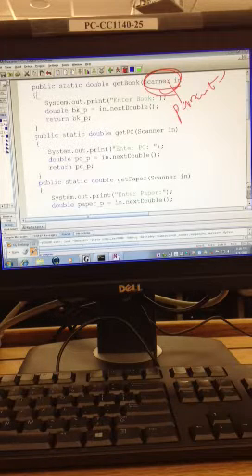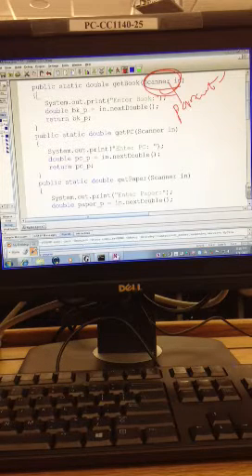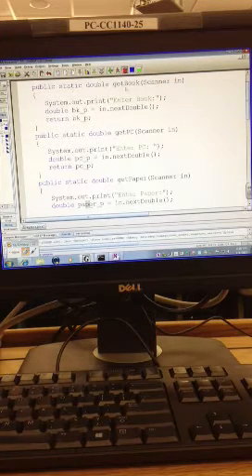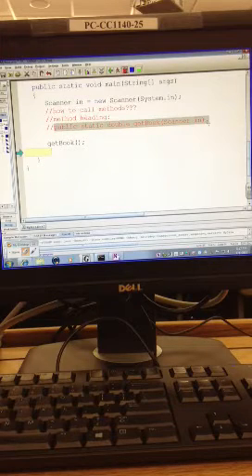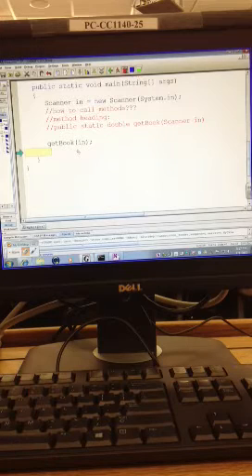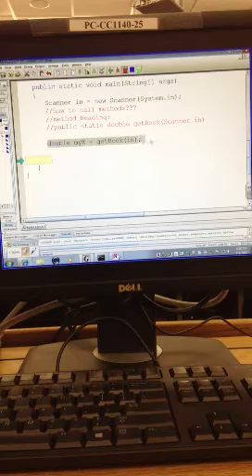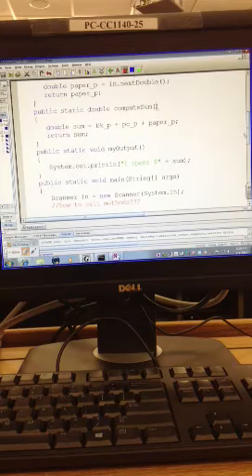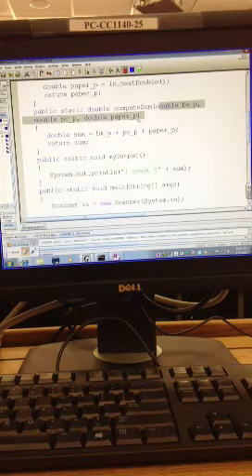Csci chapter 1-6 review part 4